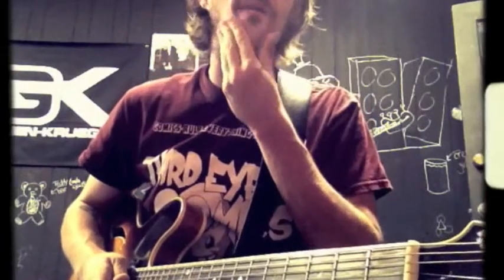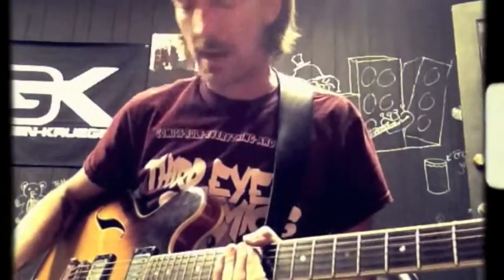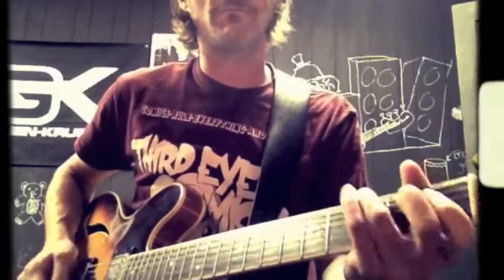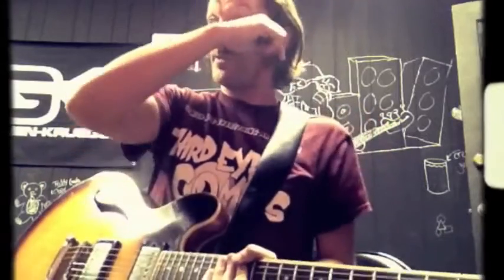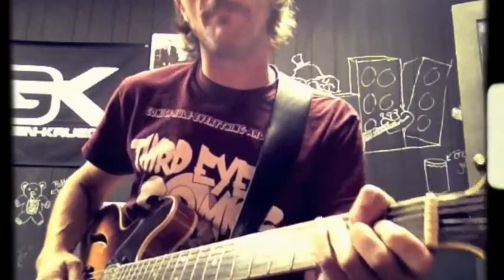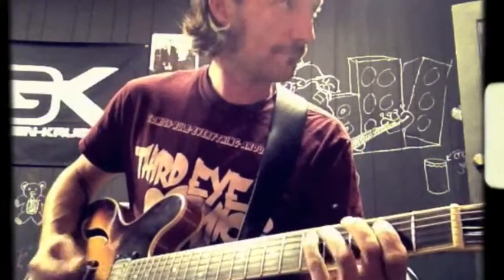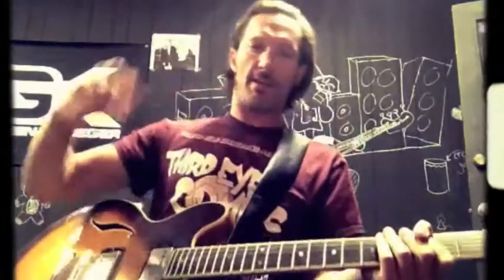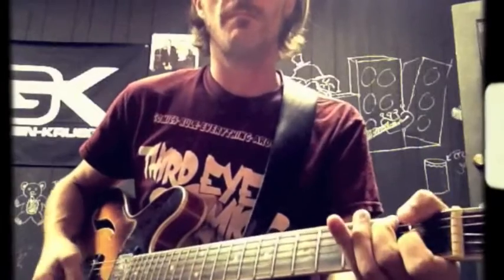Bad Girl - New York Dolls Guitar Tutorial